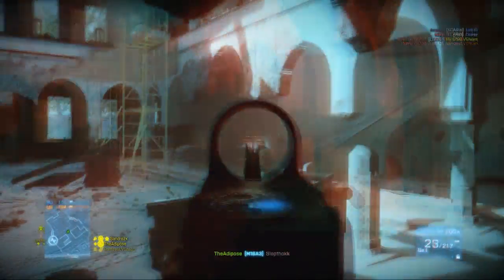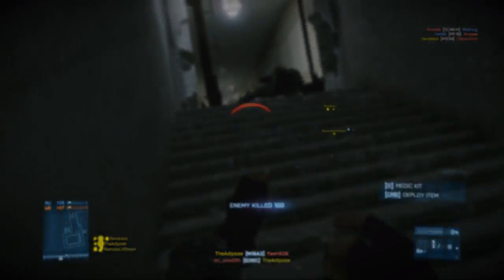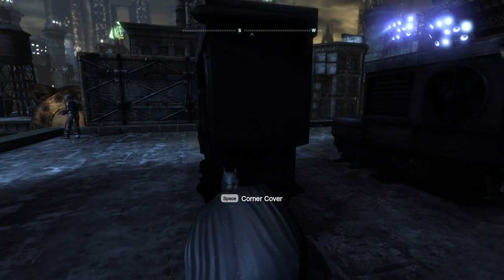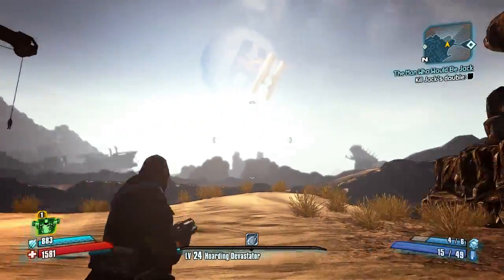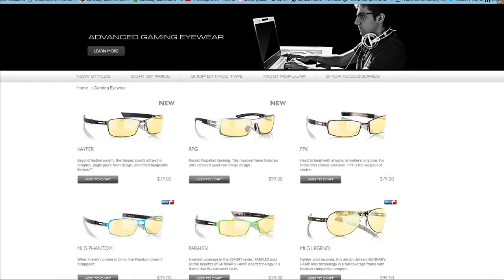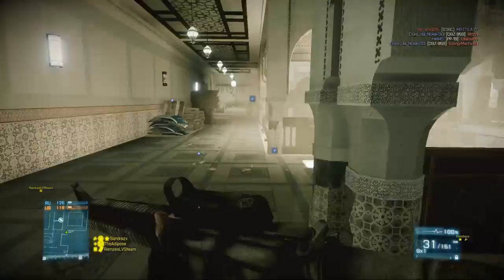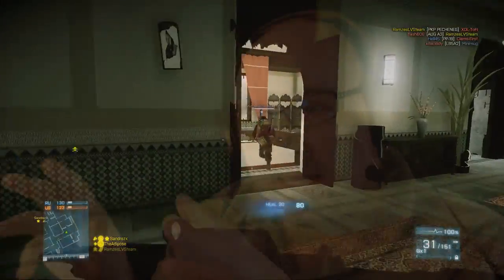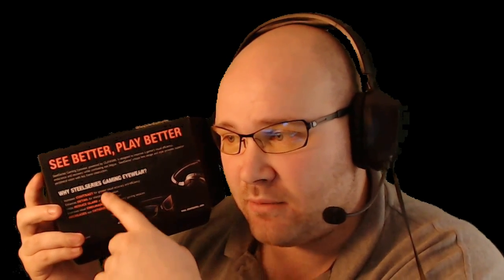Gunnar Gaming Glasses Review! Do they make a difference?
This is a detailed guide and review of gunnar glasses. These gaming glasses are designed to reduce eye strain and improve contrast & detail for players. In this video I'll be discussing my experiences with the steelseries glasses and explaining what difference they make for me.

Team Europe UK BF3 PC Clan

This video is in no way associated or approved by gunnar, rockstar, dice, ea, gearbox and is intended for non commercial educational purposes only.